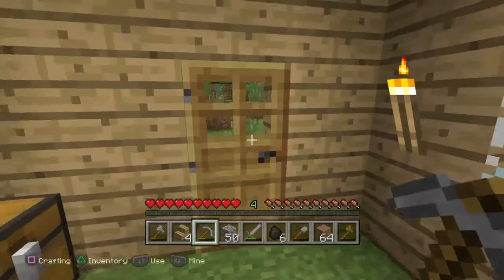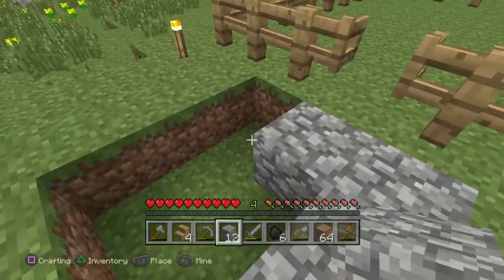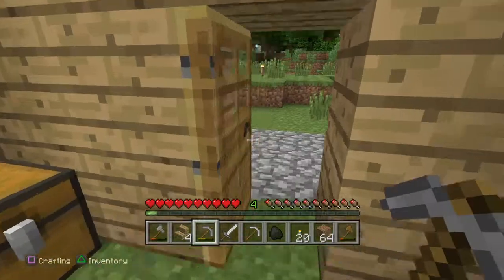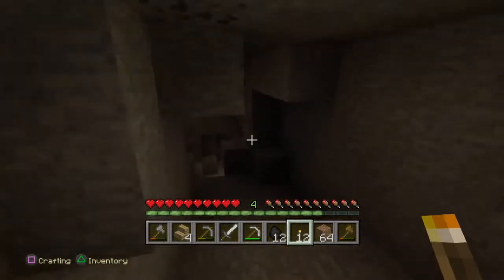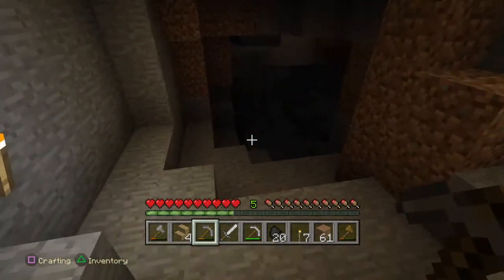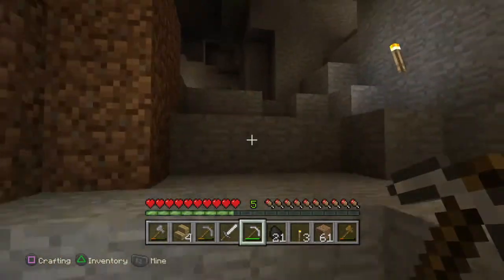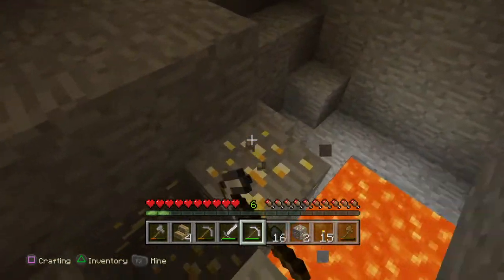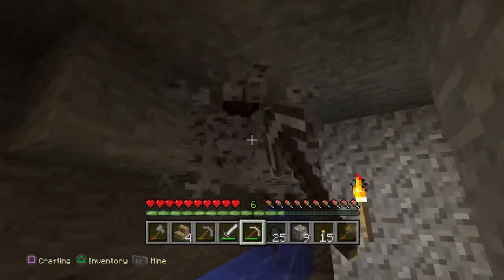Minecraft: Episode 2 with Cryno on the PS4!!!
Like\comment. Advice is welcome!